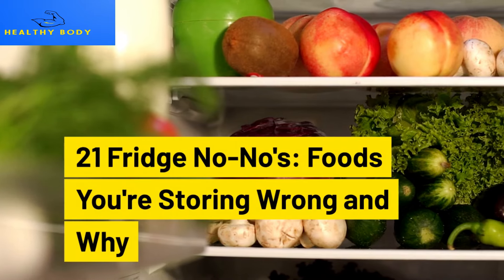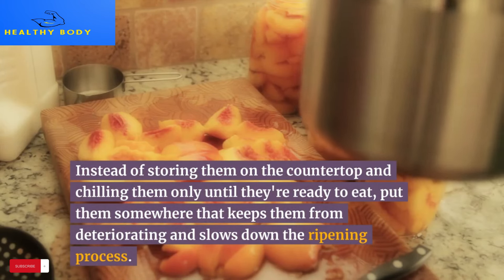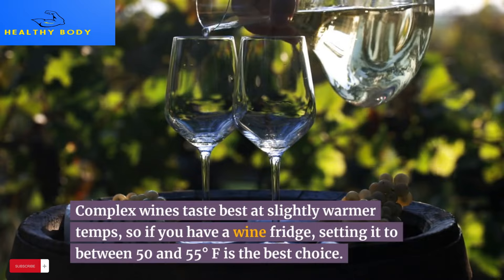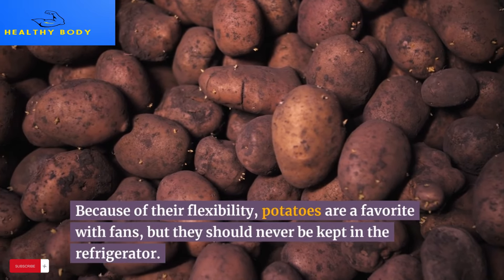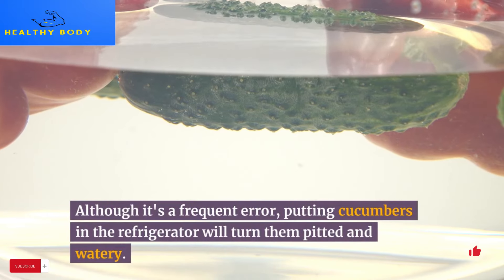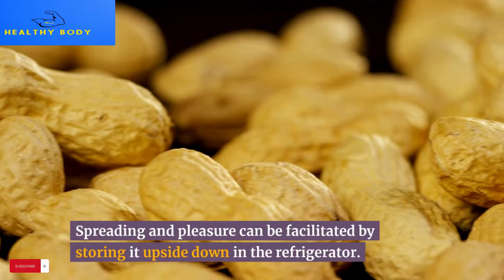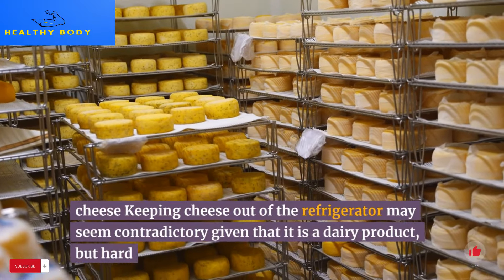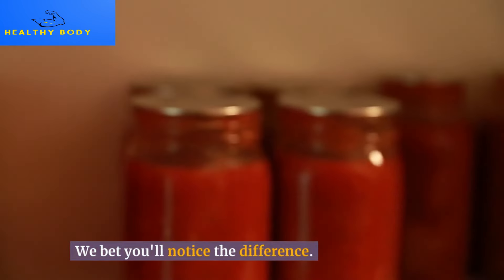21 Fridge No-No's: Foods You're Storing Wrong and Why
21 Fridge No-No's: Foods You're Storing Wrong and Why

In this informative video, we uncover the surprising truth about 21 foods that you've probably been storing in your refrigerator, when in fact, they should be kept elsewhere. Learn why refrigerating these items can negatively impact their flavor, texture, and even safety. Discover the proper storage methods for each food to ensure optimal freshness, quality, and prevent foodborne illness. From potatoes and onions to bread and avocados, this video will transform your food storage habits and help you make the most of your groceries.

After watching this video, take a moment to check your refrigerator and identify any of the 21 foods mentioned that you might be storing incorrectly. Make the necessary adjustments to your food storage habits and start enjoying fresher, tastier, and safer food. Remember, proper food storage is essential for maintaining a healthy and delicious diet.

What foods should you never refrigerate?
What food to keep in the fridge?
What foods can you leave out?
Which of these foods does not need refrigeration?

✍️ Summary:

Bananas:  A Banana is a tropical fruit. So, it’s safe to say that it doesn’t benefit from the cooler climate of a fridge.

Peaches: Don’t be tempted to place fresh peaches in the fridge if they’re not yet ripe. Like many other stone fruit, cold temperatures hinder the ripening process meaning you’ll be left waiting longer to dig in.

Melons: Melons usually do best outside of the fridge. Once refrigerated, they tend to break down and become powdery and grainy. So to keep the flavor intact, they need to be stored at room temperature.

Citrus fruits: Citrus favorites like lemons, limes, oranges, and grapefruits are all great examples of food that doesn't need to be refrigerated. These juicy fruits are best kept in a countertop fruit basket instead.

Mature White Wines: It’s widely accepted that white wines are best served chilled. However, storing bottles in the fridge isn’t the best option for mature white wines like Chardonnay.

Coffee Beans: Coffee beans have no place in the fridge. The humidity in the fridge can cause condensation to form on the beans, which can put a damper on the flavor of both ground and whole beans.

Honey: Honey is a versatile natural sweetener, with a seemingly never-ending shelf life. But it should never be stored in the fridge.

Basil: Basil is a great herb to have around the house. Its unique taste makes for the perfect cooking partner to spice up your kitchen.

Potatoes: Potatoes are a fan favorite because of their versatility, but they should never be placed in the fridge.

Onions: Onions don’t just rely on warmer climates they actually depend on clear and open air circulation to keep them fresh. Strangely, you should keep them far away from your potatoes, since they can speed up the onions’ aging process.

food storage mistakes
common refrigeration mistakes
foods that don't need refrigeration
proper food storage techniques
kitchen tips for food storage
healthy food storage tips
prevent food spoilage
food safety tips
healthy eating tips
improve food quality
extend food shelf life